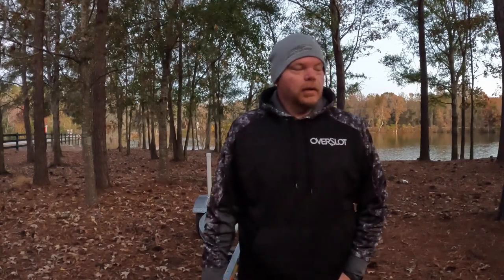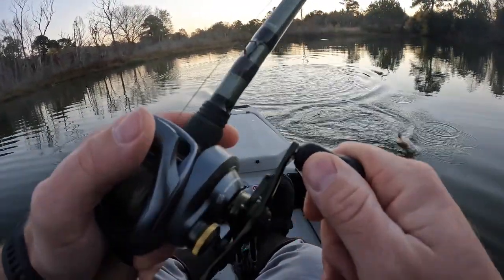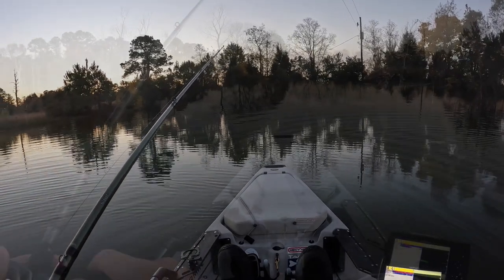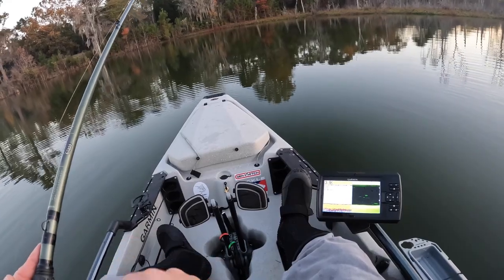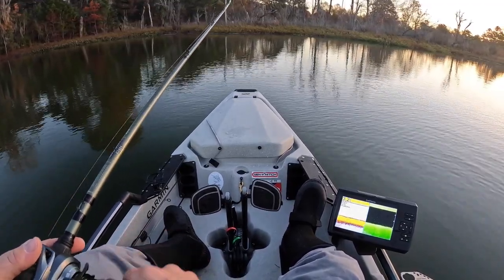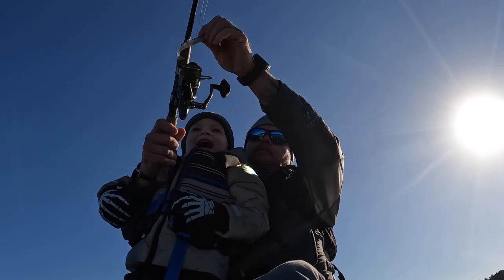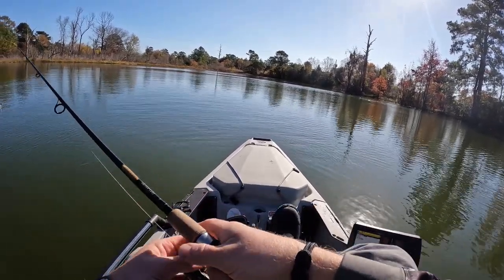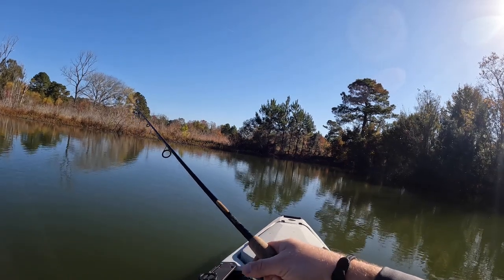How to Bass Fish Fall Transition / Plus we had a Surprise on the water!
Day on local lake fishing the fall transition with surprise guest.